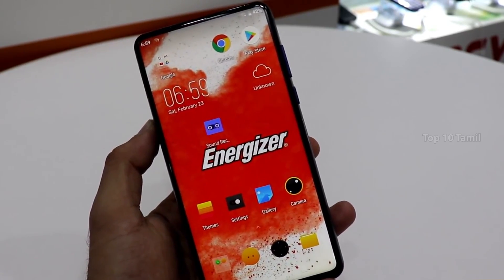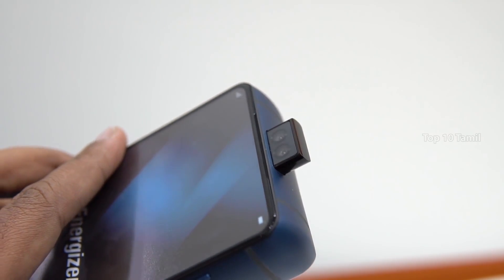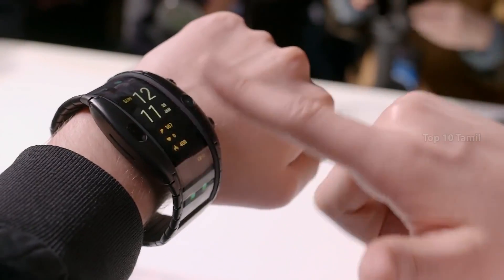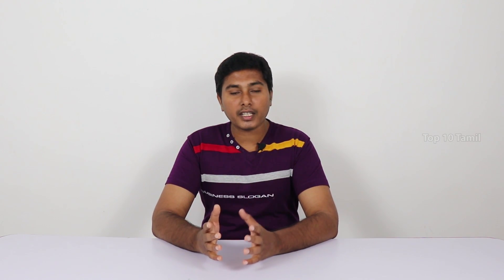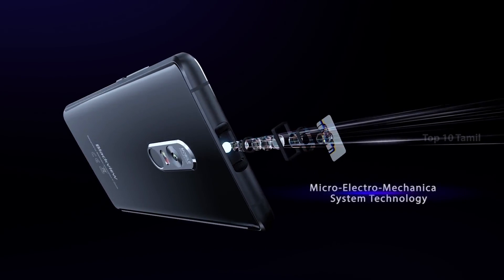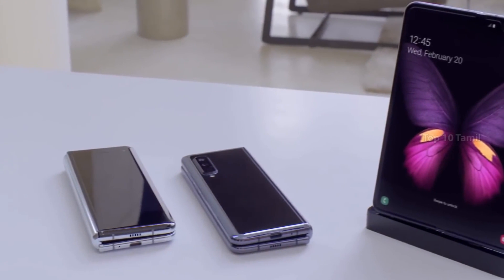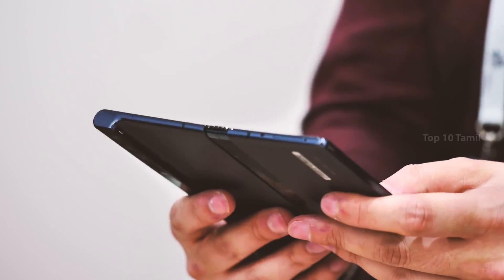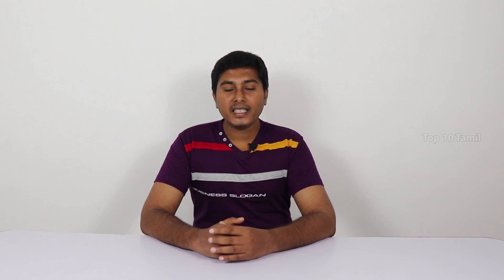Tech புதுசு #5 | Top 5 New Technology that is very useful in 2019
#5 Energizer 18000 mah
#4 Nubia Alpha
#3 Blackview MAX 1
#2 Maxion Wheels
#1 Flexible Phones

The Power Max P18K Pop has a 6.2 inch IPS LCD panel, which gives the device an 83.8 percent screen-to-body ratio. The device has a resolution of 2280 x 1080 px, and a 19:9 aspect ratio with a pixel density of 407 ppi. The device features USB OTG and a Type-C 1.0 reversible connector. The highlight, however, is the massive 18,000 mAh battery. The device stands at 18mm thickness, which gives it a chunky look. As mentioned before, the smartphone can provide 50 days of standby time and 200 hours of continuous video playback. Going by the current smartphone standards, this is an appreciable time span. Nubia Alpha is being marketed as a smartphone, it’s more of a proof of concept than anything else. Its purpose is simple: to fulfill the needs of your everyday smartphone in something that wraps around your wrist. The flexible OLED display comes in at 960 x 192, which…works, I guess. It’s certainly not a head-turner and it’s somewhat impractical. The idea is cool and I understand where the company is going with it, but the Nubia Alpha is unwieldy. It’s way too big and heavy, and no amount of tech can change that.